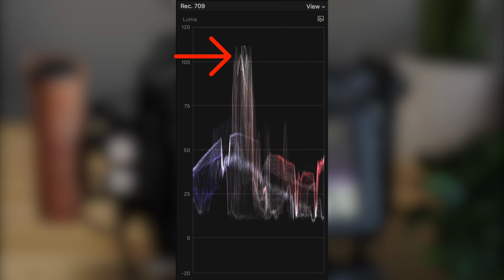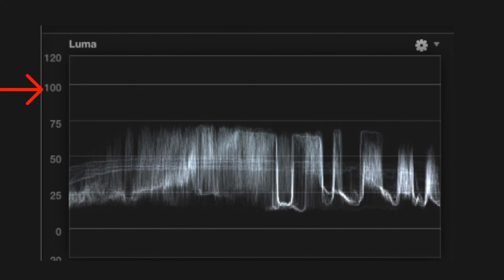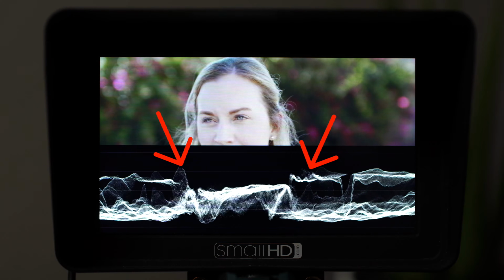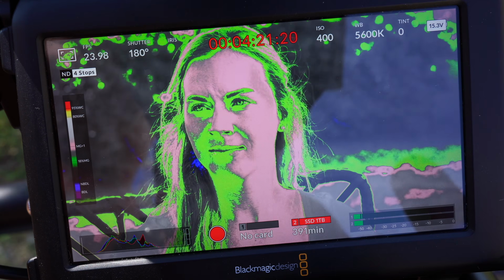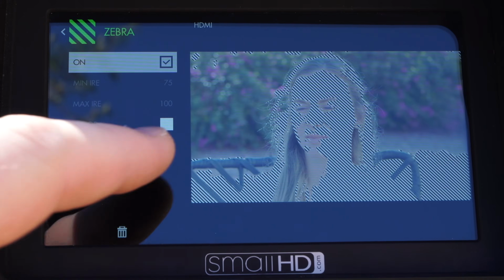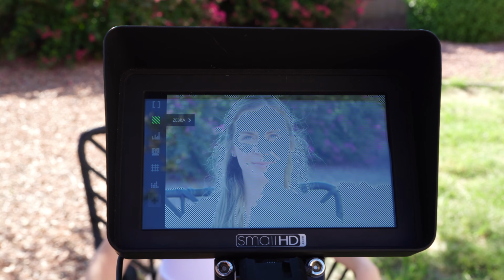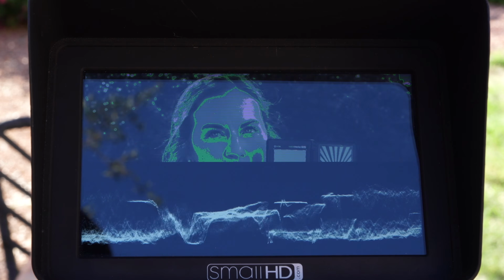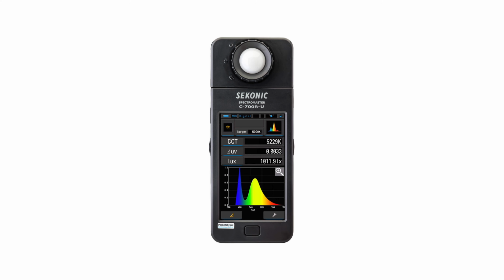Video Exposure Tools Explained So Anyone Can Use Them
I break down the most common exposure tools for video. We simplify all of the monitoring tools for nailing your exposure in video. Some of these tools are built into mirrorless and DSLR cameras and others can only be found in external monitors like SmallHD and Atomos. Learn how to use the waveform, false color, histogram, zebras, grey card, and light meter.

🎥  The GEAR (amazon links)
Pocket 6k Pro
Blackmagic Pocket 6k
6k Pro Cage
Pocket 6k Cage
SmallHD Focus
Ninja V
Tokina Cine 11-20 lens
NATO Top Handle
Tilta Side Focus Grip
Nucleus Nano
Samsung T5 SSD
D-Tap Power Cable for BMPCC4k/6k
Mini V-Lock mount
Battery Hinge
V-mount battery
Matte Box

Soundstripe Licenses:
Code: HFXGIVISQGXSOL9D
Code: KTCJKRFS2ULELR9W
Code: USYIYS8MOPUFAF7M
Code: JV2APEMN4MNFZCIO
Code: PIXOVWRCOZRUB4W7